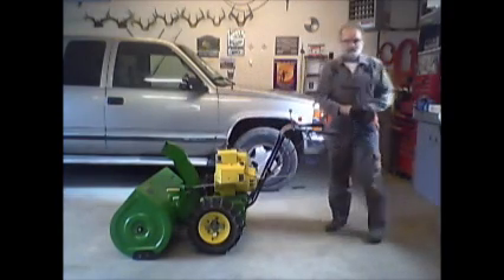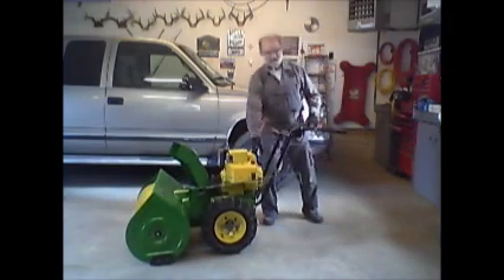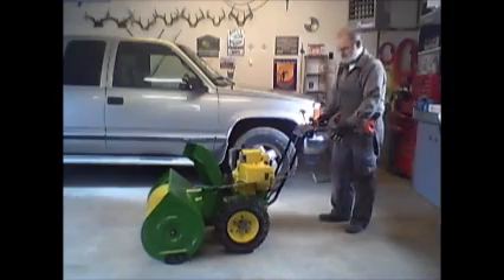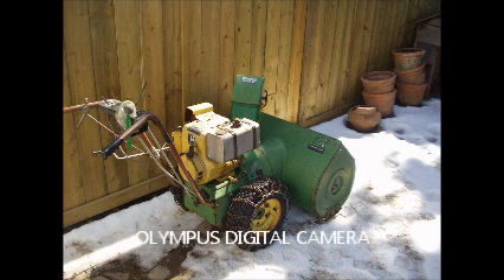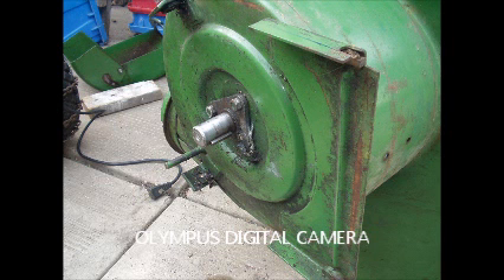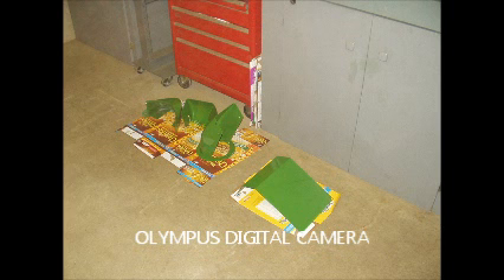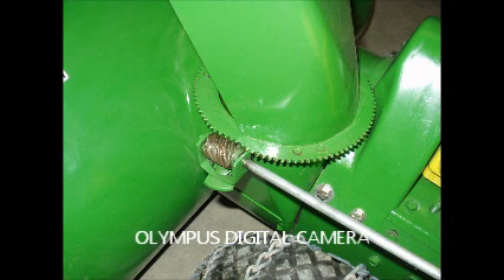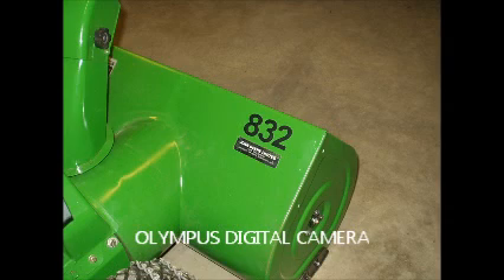The first video in the series to refurbish the 40 year old John Deere 832 Snowblower